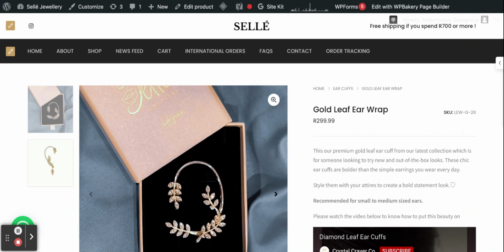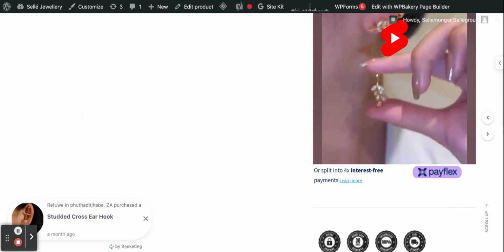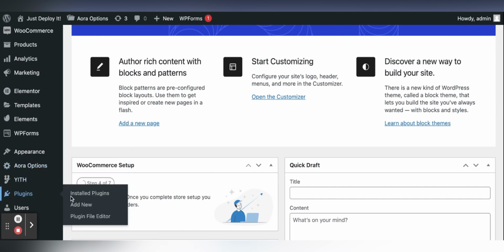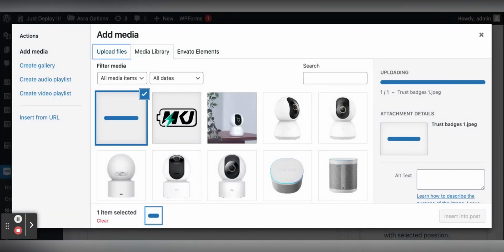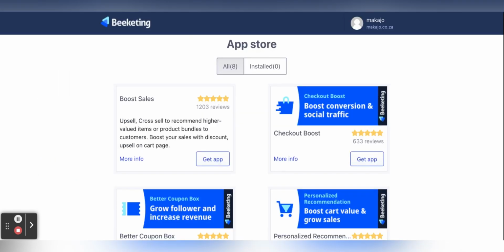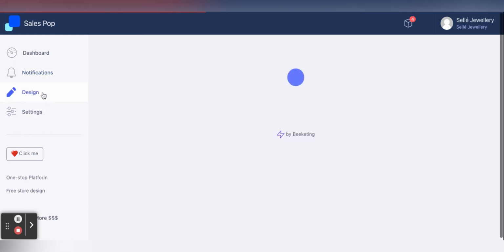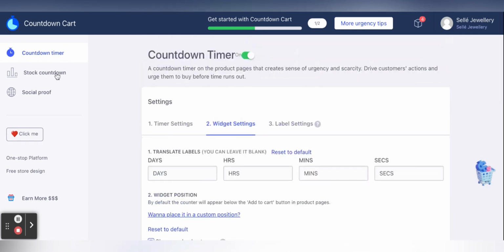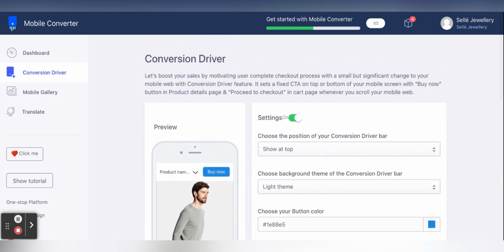How to create a converting product page on Wordpress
Are you ready to turn your website into a sales machine? In this tutorial, we'll show you how to create a converting product page on WordPress. From crafting compelling product descriptions to adding engaging images and videos, we'll cover all the essential elements that will help you drive more sales and grow your business. By the end of this video, you'll have a solid understanding of how to create a product page that converts visitors into customers. If you're ready to take your online business to the next level, check out our course for just $59.99. Join us on this journey towards digital financial freedom and start building the business of your dreams today!